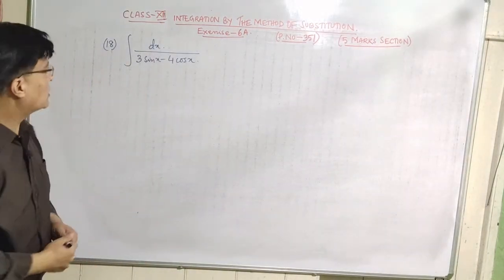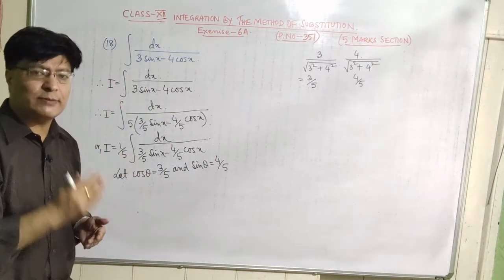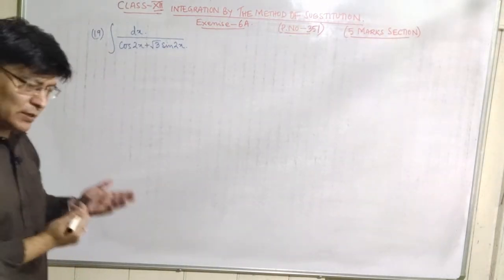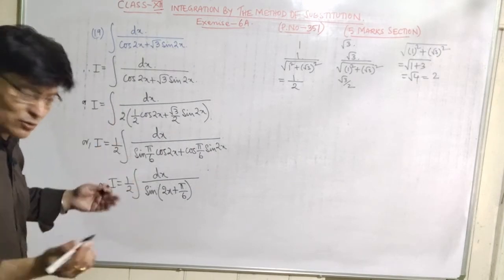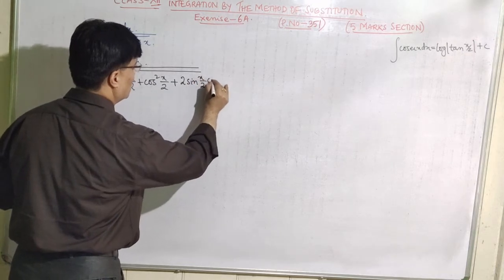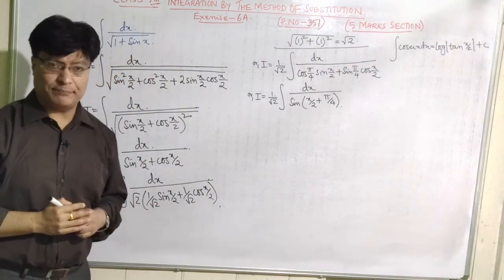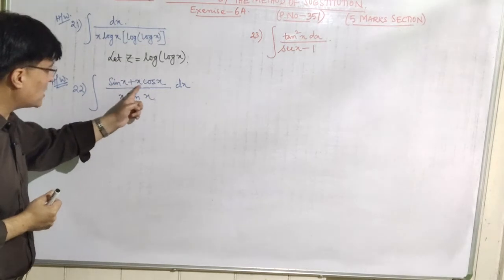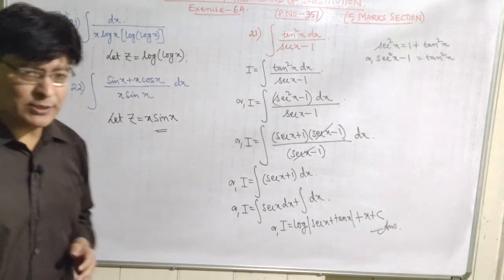Class XII Maths, Part-13, Topic-"INTEGRATION BY THE METHOD OF SUBSTITUTION", by Sailendra Pradhan